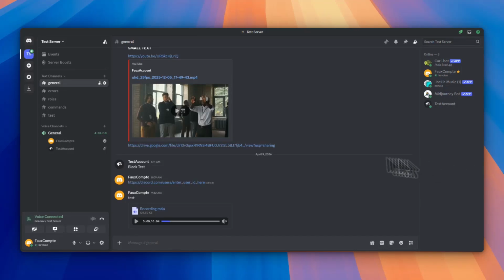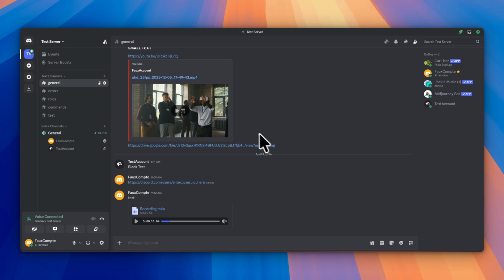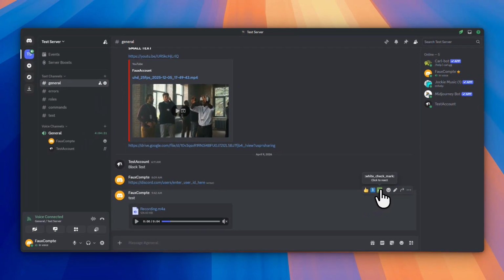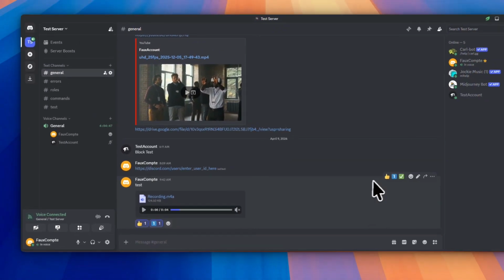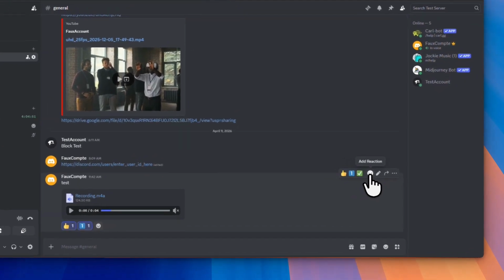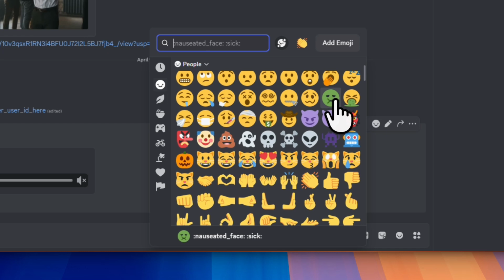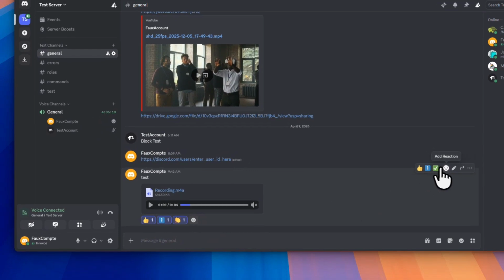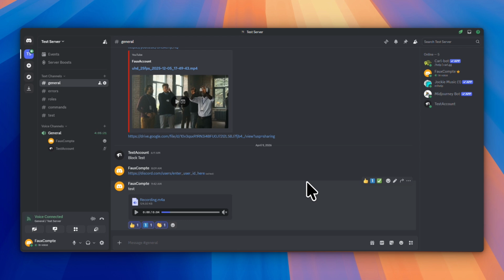How to React to Messages on Discord (Step-by-Step Guide)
Here’s how to react to messages on Discord step by step.

In this quick tutorial, you’ll learn how to add reactions (emojis) to messages on Discord in chats and servers. This includes hovering over messages, selecting emojis, and using reactions to quickly respond without typing. Follow this simple guide to start reacting to messages easily on Discord.